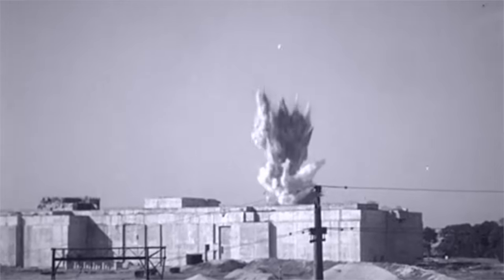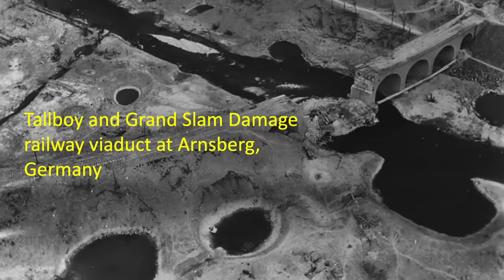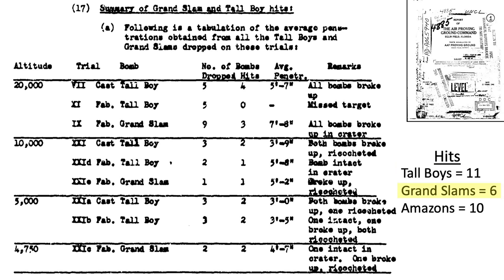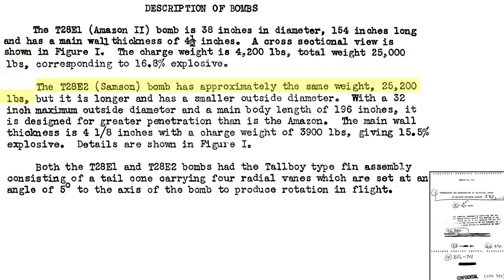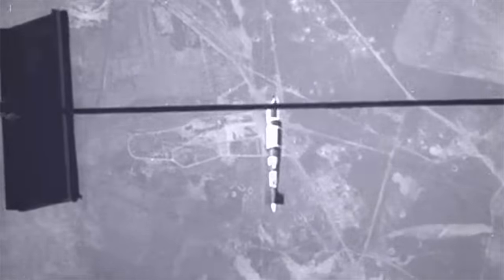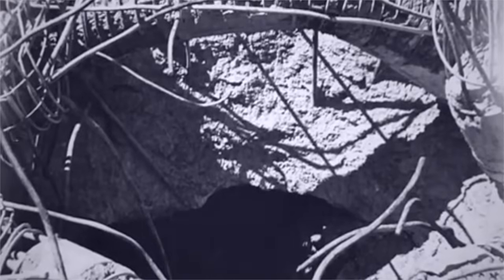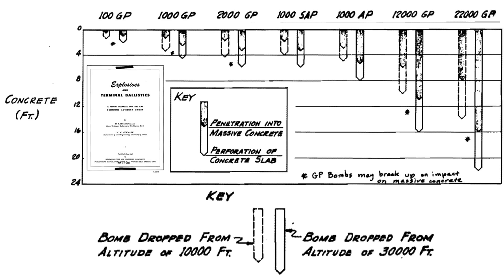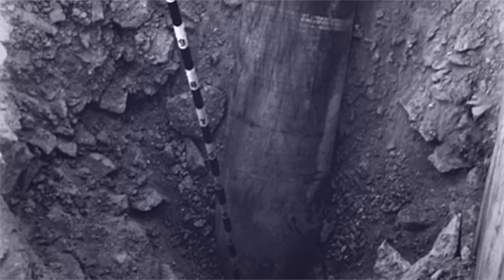Rare Declassified Footage from post WWII Super-bomb tests – The Project Harkin Story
The allies were not satisfied with the WWII earthquake bombs deployed over Germany during WWII. The Tallboys and Grand Slams did not perform as predicted. Tests were conducted on new bomb designs which accounted for the deficiencies in the WWII designs. Mainly the bombs were up-sized in weight and casing wall thickness. This video reviews the performance of the Amazon II and Samson designs. Both bomb release and test strike footage will be shown with channel annotations describing the events for clarity.